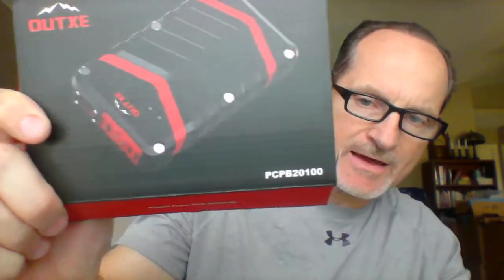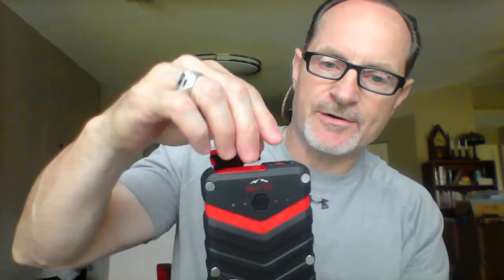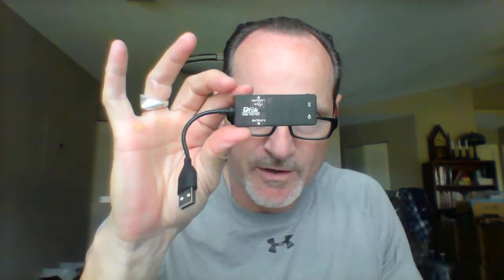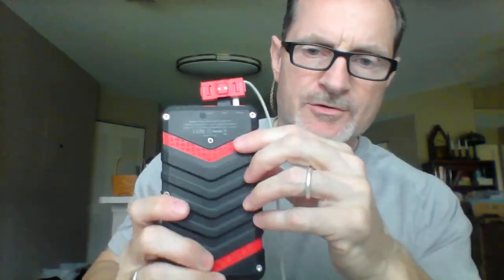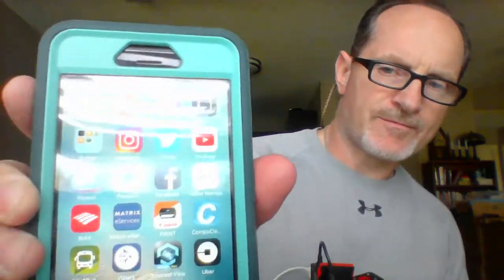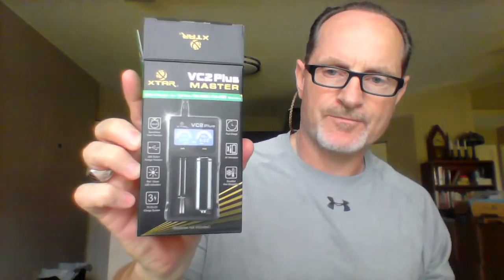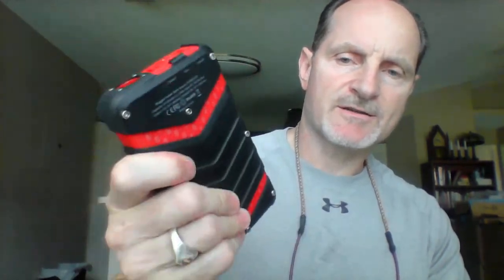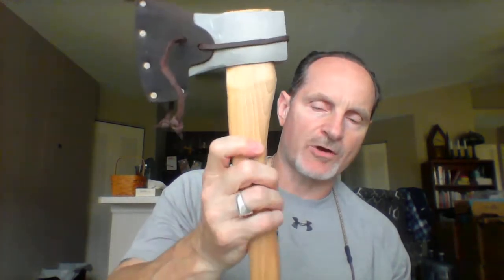OUTXE Rugged Power Bank Review- 20100 mAh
OUTXE Power Bank:

Perfect for Outdoors: Waterproof (IP67 certified: water resistant up to 3ft/1m for 30 minutes under water), dustproof, shockproof and skid resistant. It’s the best companion for travelers, campers, hikers, skiers, adventurers and other outdoor enthusiasts.

20100mAh High Capacity: Just one enough on-the-go. Charge an iPhone 7 6 times or a Galaxy S7 4.5 times.

Bright Flashlight: 3 modes (normal, flash and SOS), lasts for 50+ hours. A lifesaver to lead you through darkness

Fast Charging & Recharging: Dual outputs of 2.4A and 1.5A charge your smartphone and tablet at the same time and at the ideal speed. The 2A input provides the fastest overnight re-charge time (about 12 hours) saving you charging and re-charging time.

Durable&Safety :Premium LG battery cells and sophisticated smart ICs . Multiple circuit protection prevents short circuits, over-heating, over-discharging and over-charging. CE, FCC, RoHS certified.

Drok USB Multi Meter: